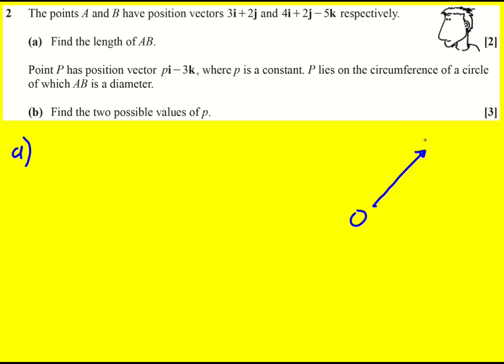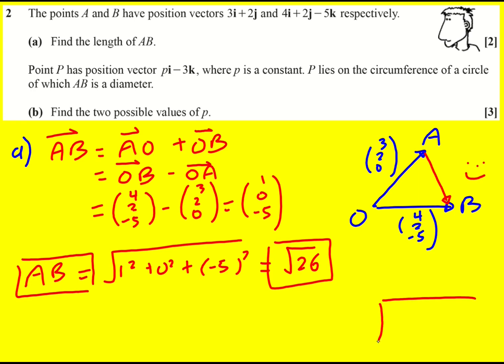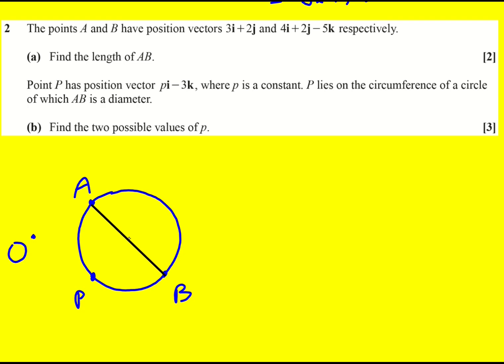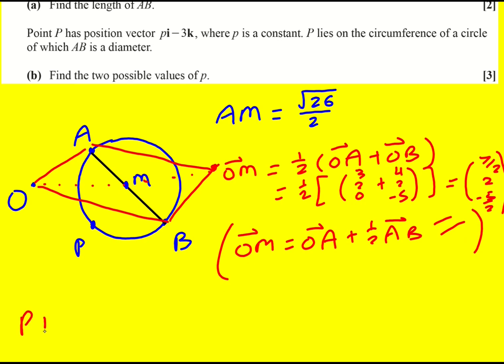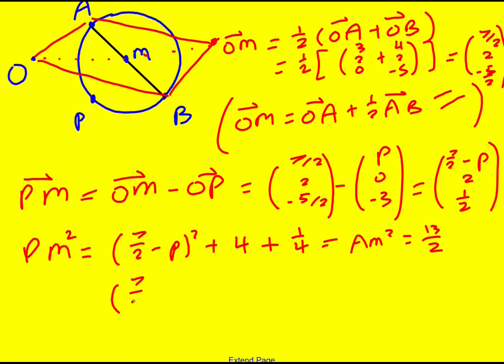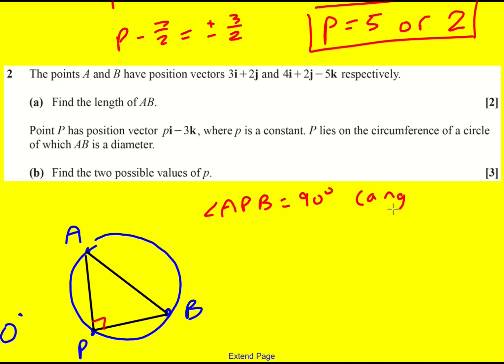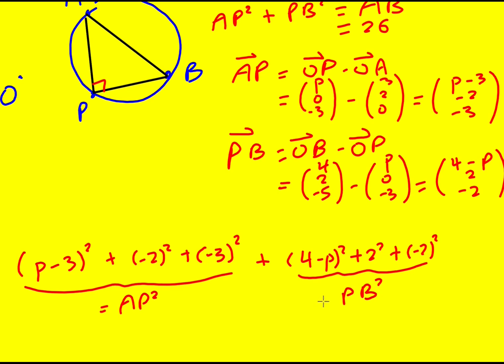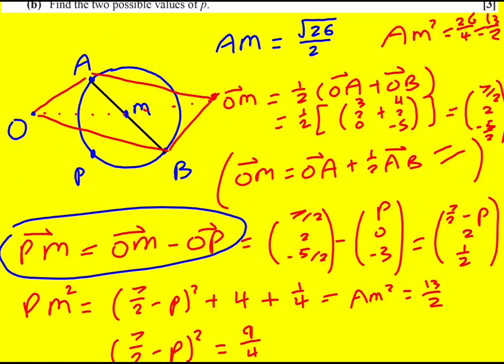AL OCR Jun 2022 paper 2 pure/stats q2 (Maths A Level)